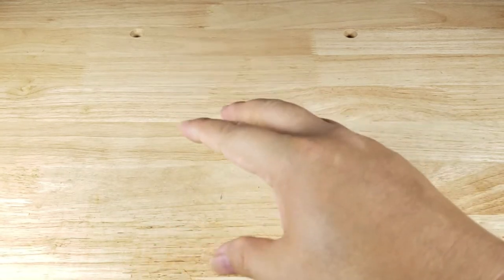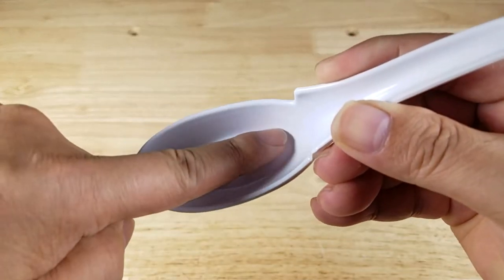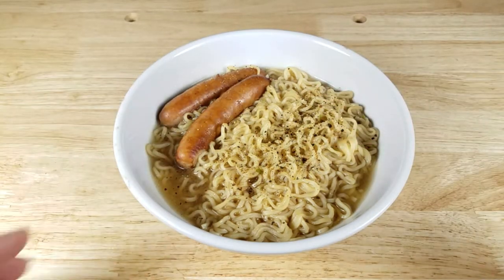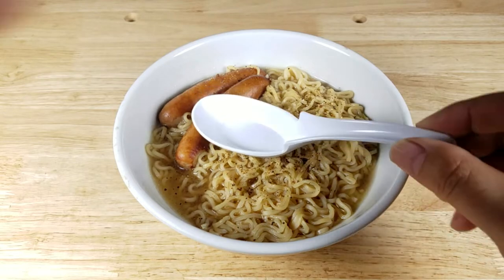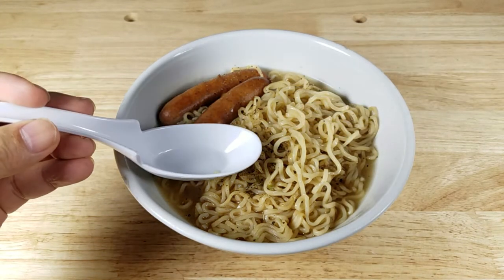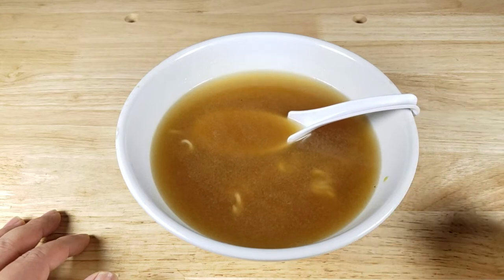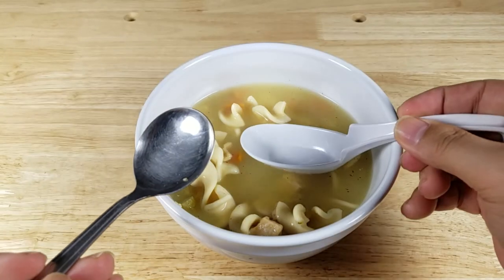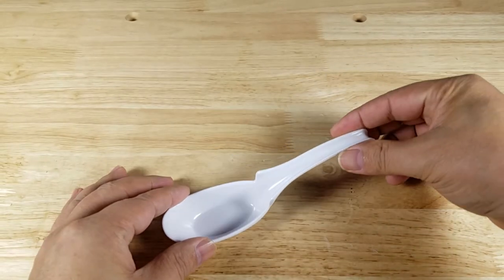THE BEST BUDGET RAMEN/SOUP SPOON ON AMAZON REVIEW